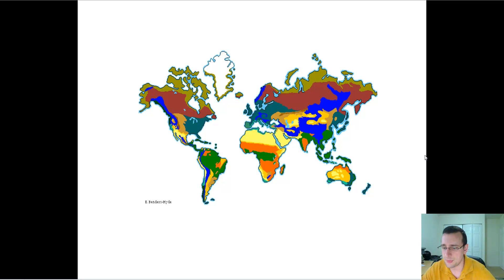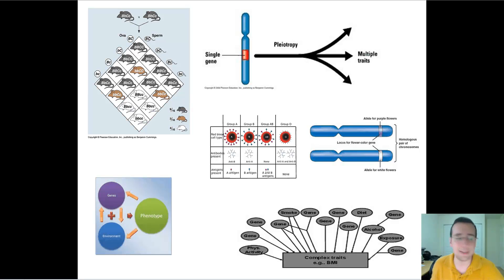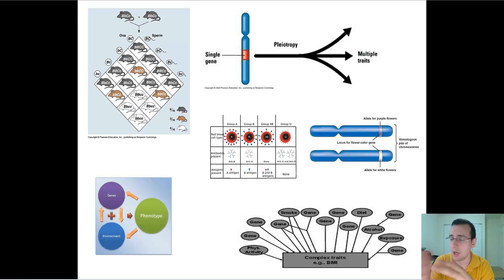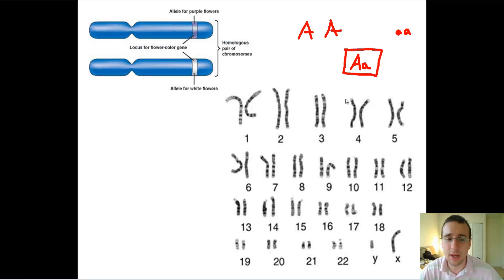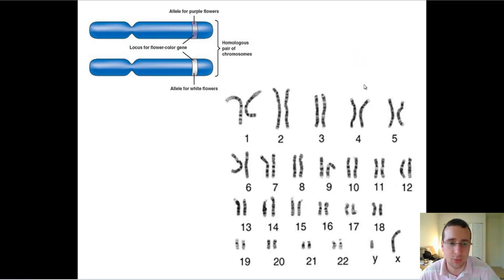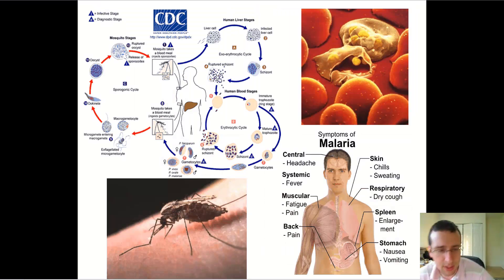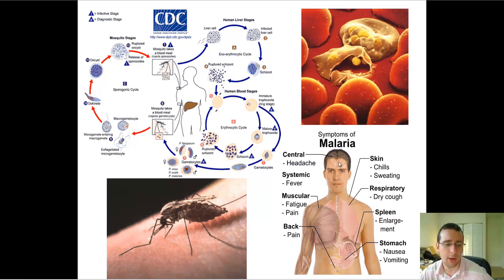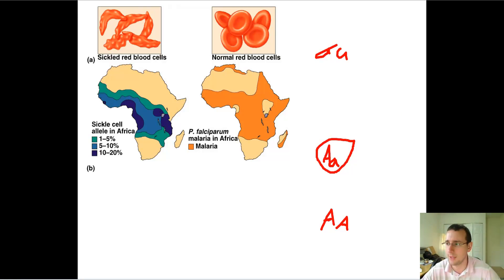Variation (Part 2): Sources & Maintaining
Summary: Mr. Lima discusses how variation is produced and maintained through evolutionary and genetic relationships